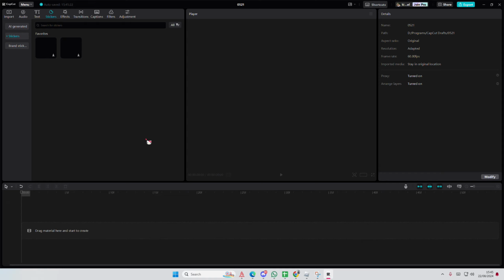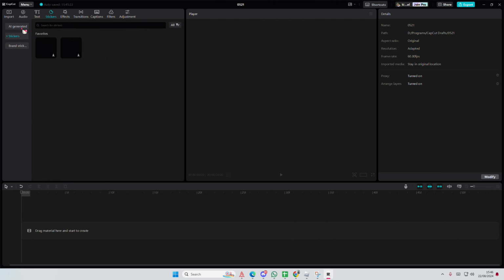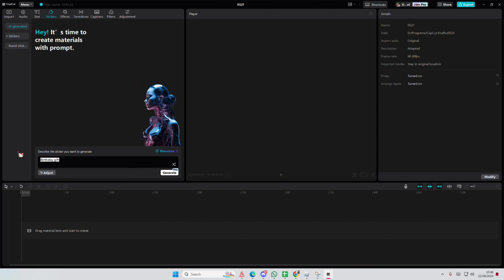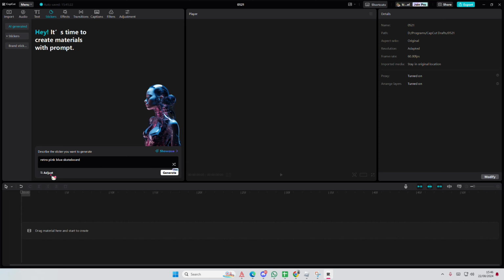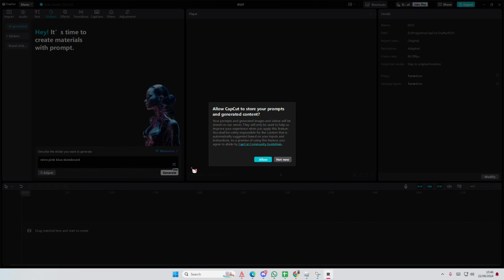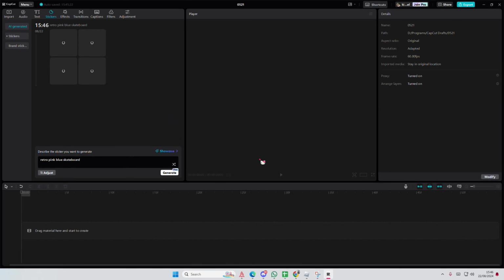Want To Generate AI Stickers On CapCut PC? Here's How To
Generate AI stickers on CapCut PC by watching this tutorial.